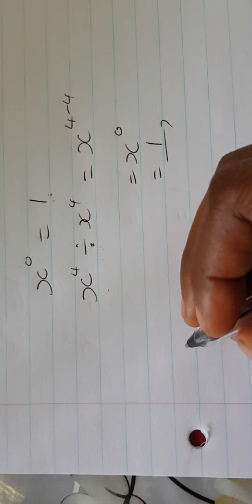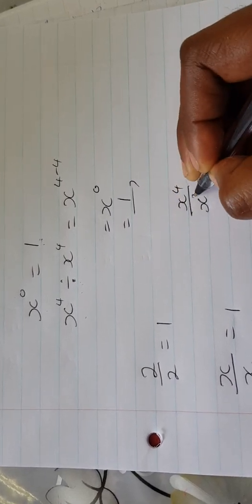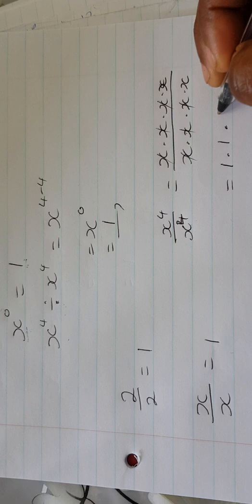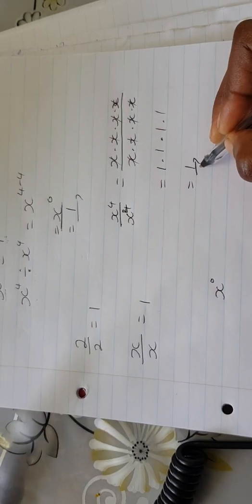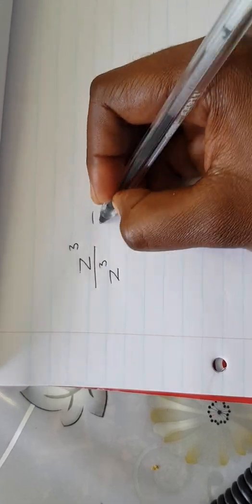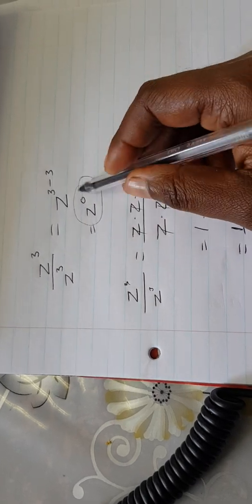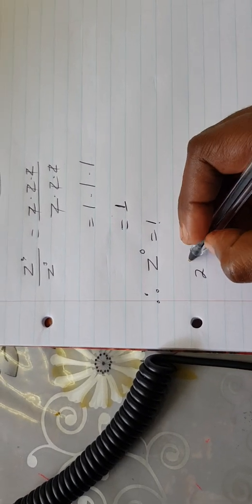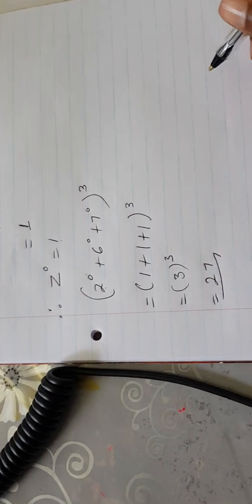Any number or variable to the exponent zero is equal to 1.